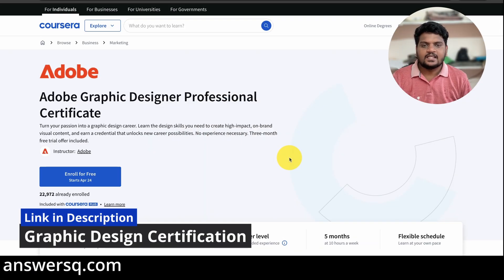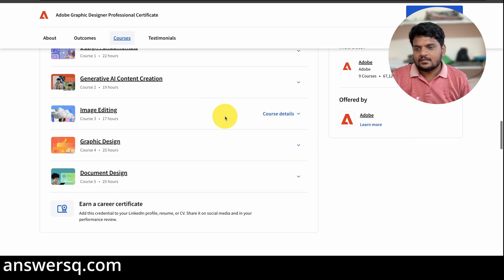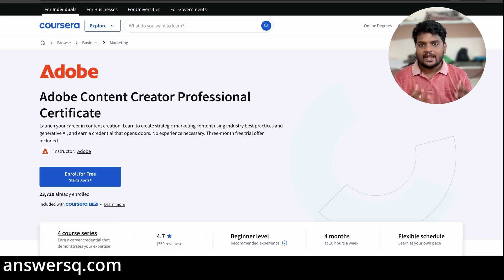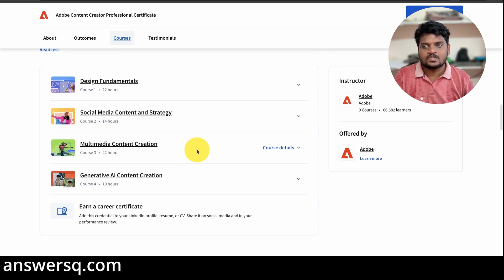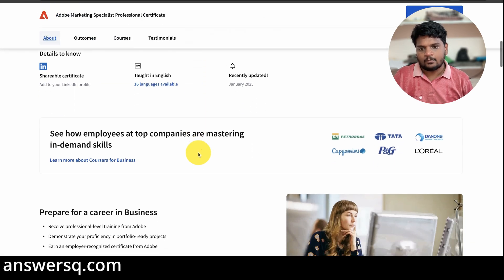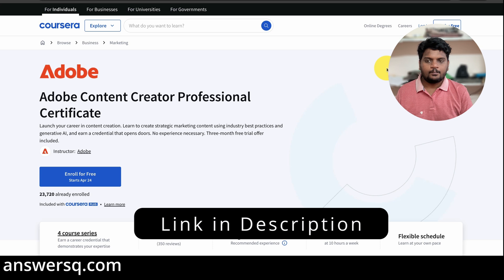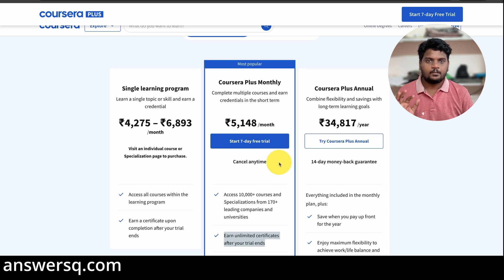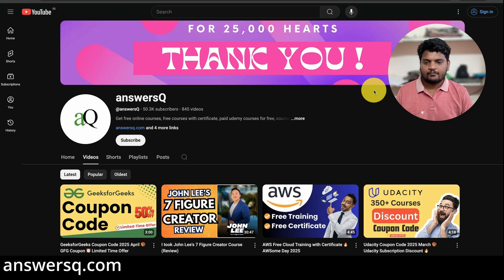3 NEW Adobe Courses 🔥 Become Adobe Certified Today ⭐️ 🎯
Adobe launched professional certificate courses for graphic design, content creation and marketing recently. You can learn in-demand skills with these adobe certification courses and upgrade your skillset to match current industry standards.